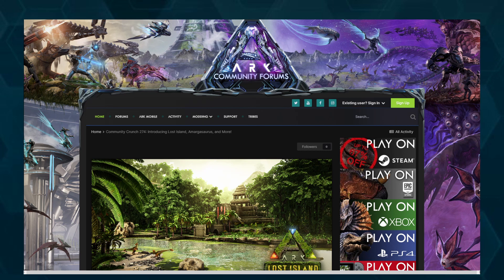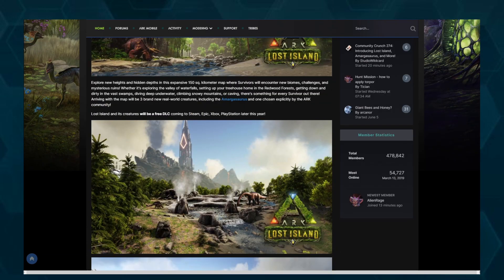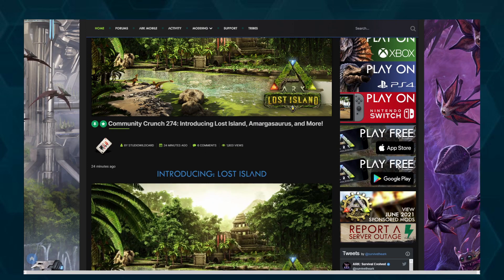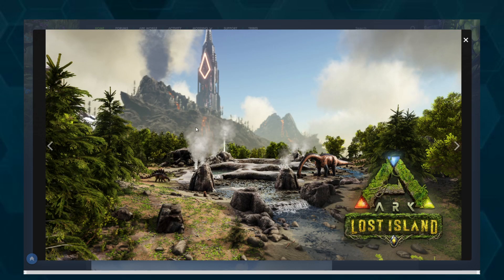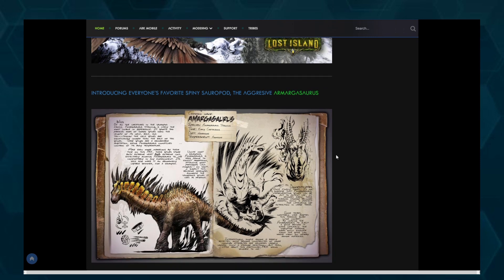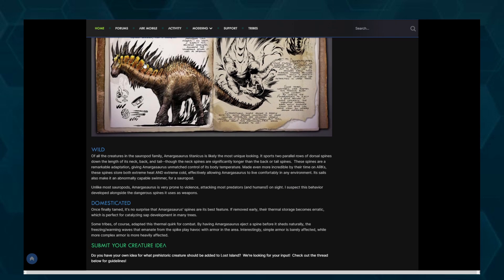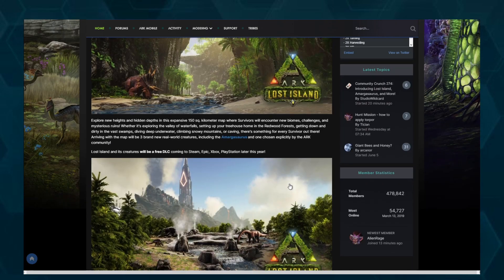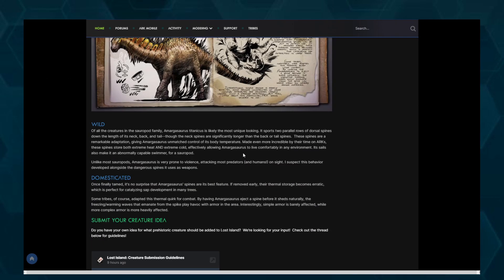ARK announced NEW FREE MAP - LOST ISLAND coming later this year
How did you like the Video? let me know! Just when the Genesis 2 hype starts to slow down, Wildcard just puts on on top and announces the new free DLC-Map Lost Island, that is coming later this year. It looks like a sibling to Ragnarok, and I am sure people will love it!